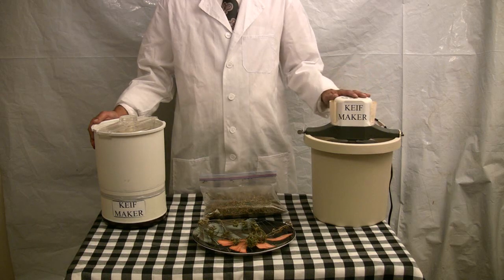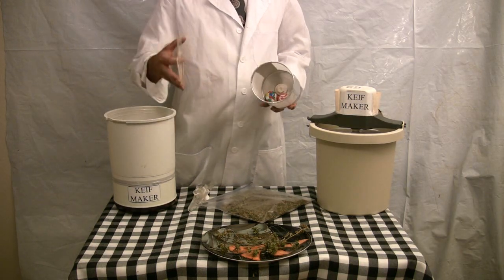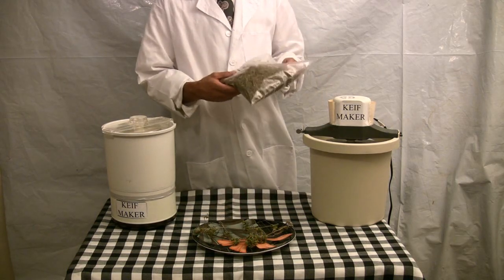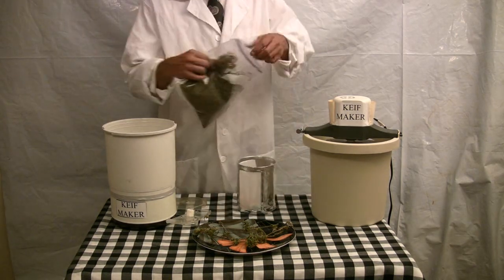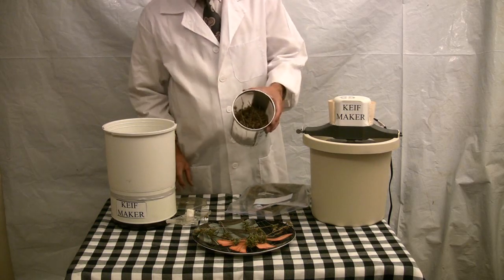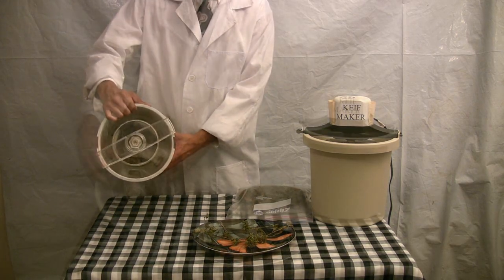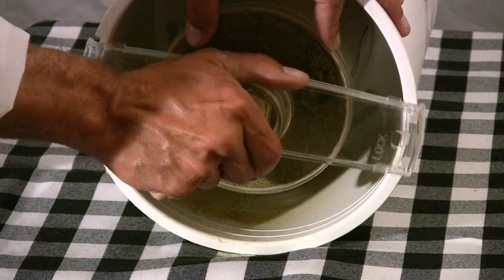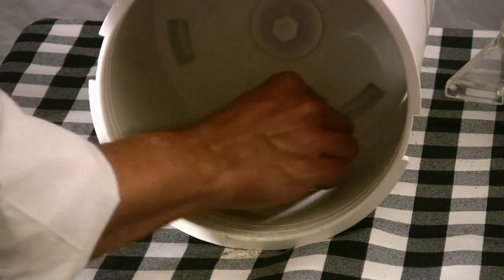making kief and hash, the movie.wmv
how to make keif and hash using a dry keif maker - NO BUBBLE BAGS!